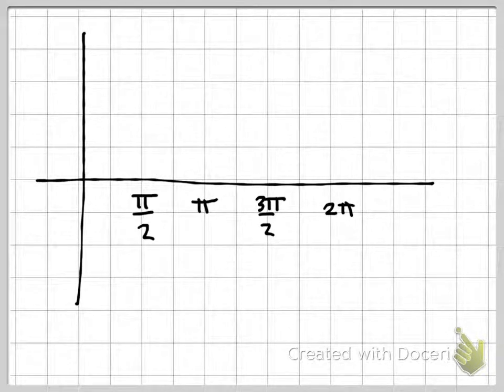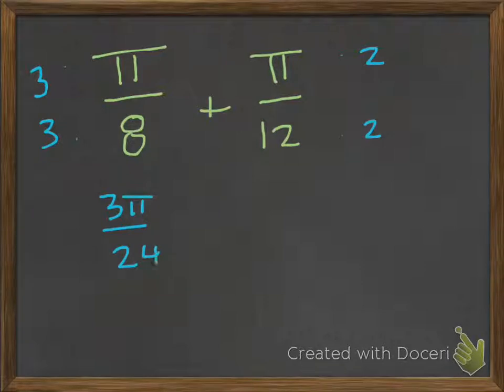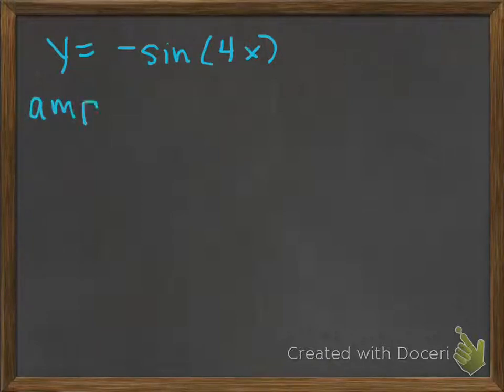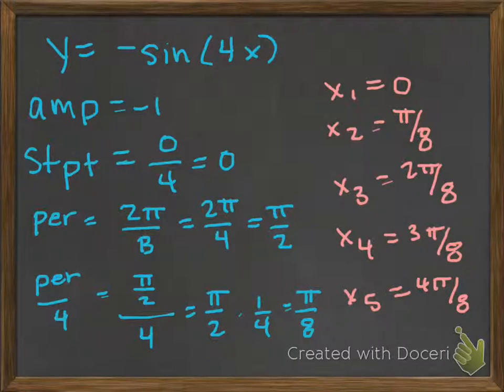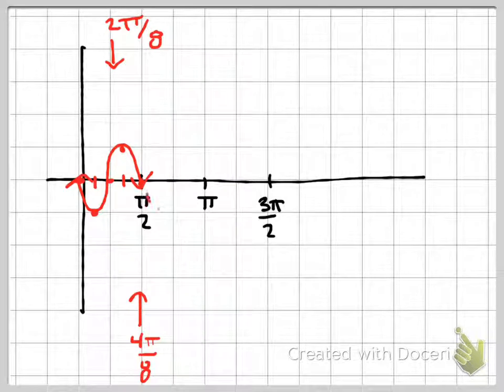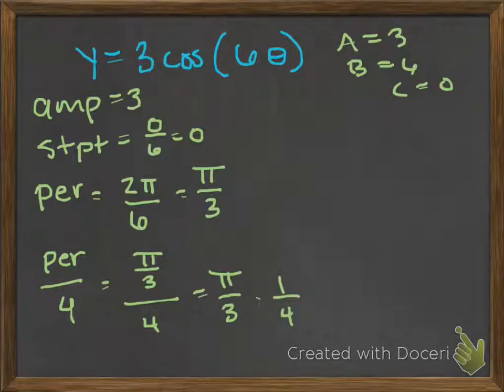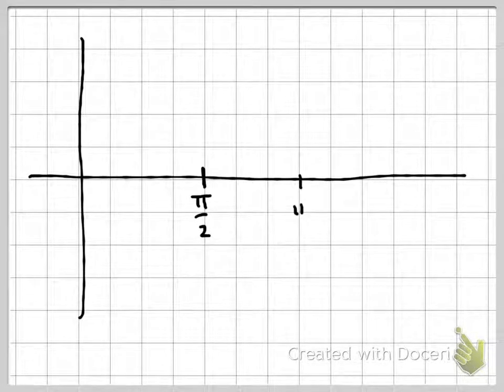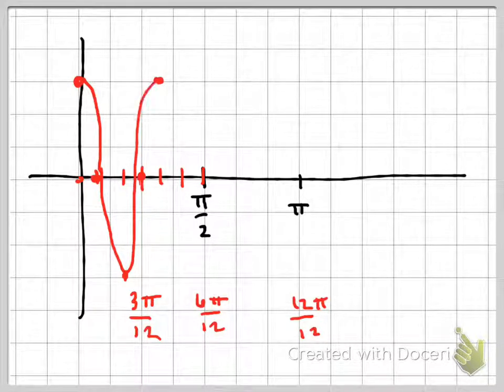TRIG graphing sine and cosine